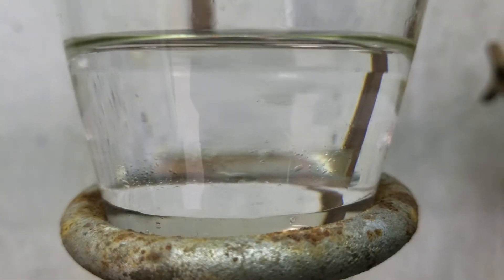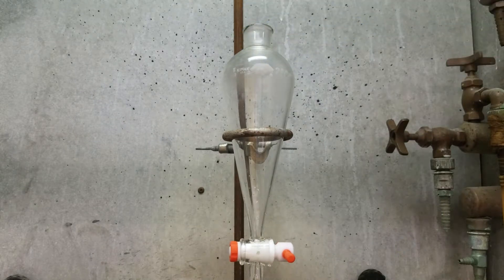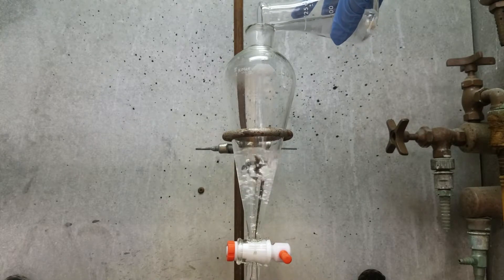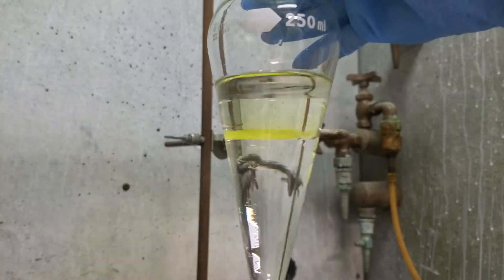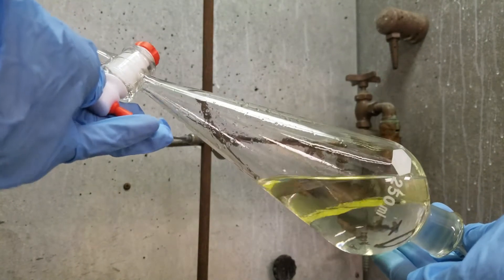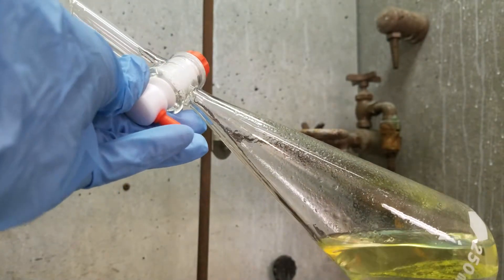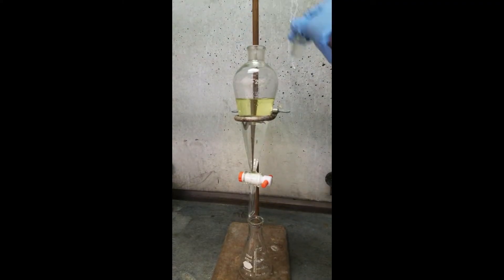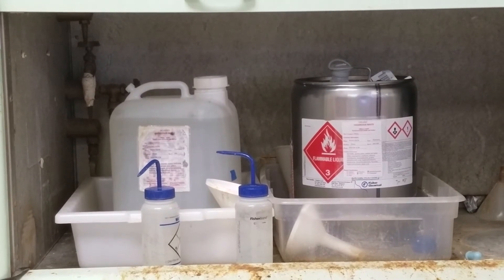Liquid-liquid extraction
Learn how to use a separatory funnel in a liquid-liquid extraction.